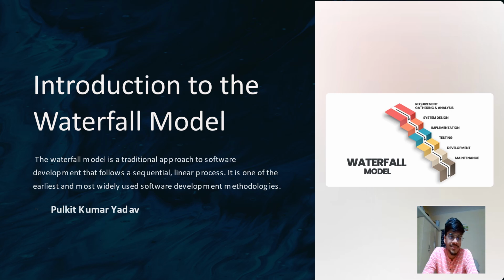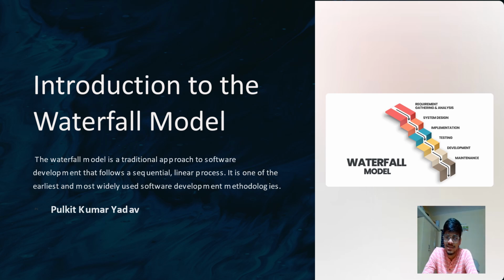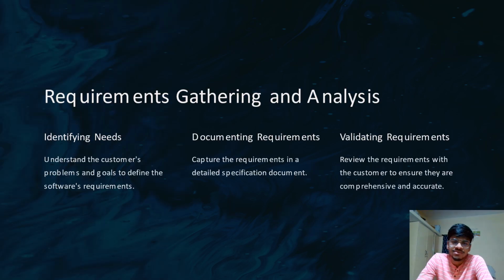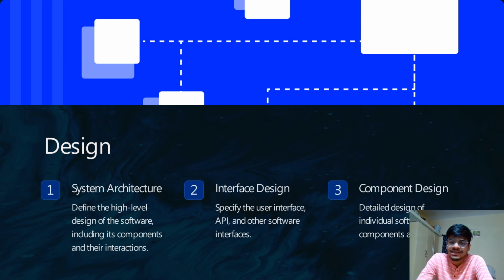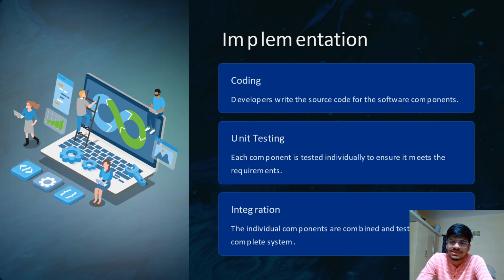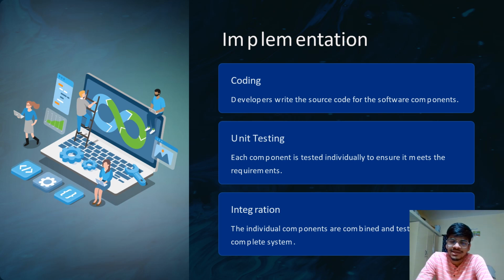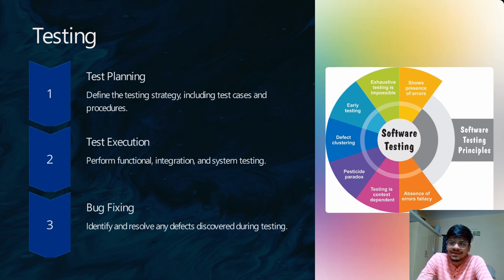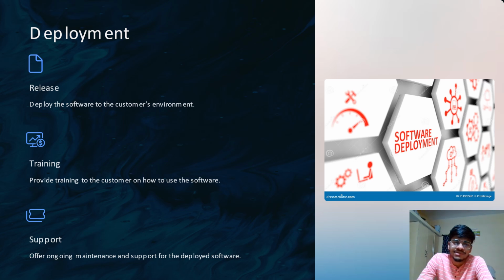Waterfall Model || SOFTWARE ENGINEERING